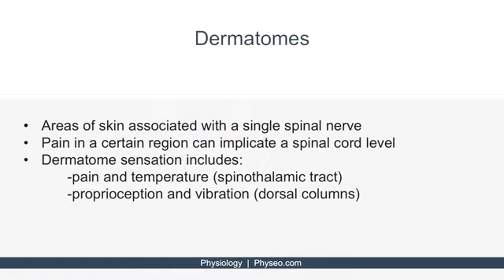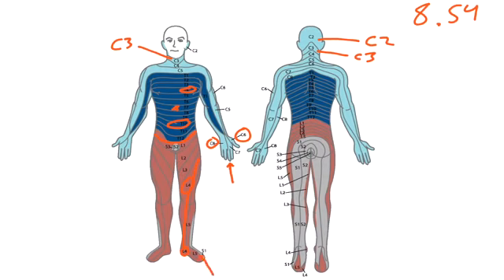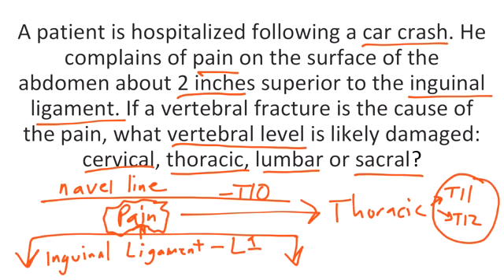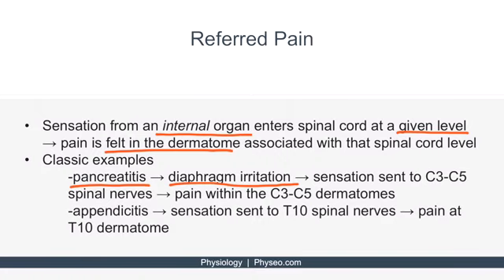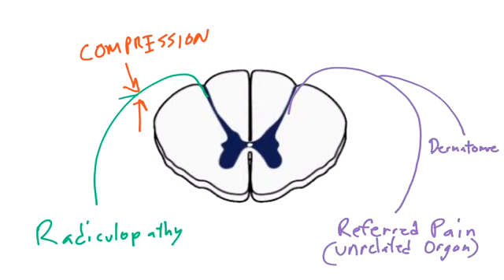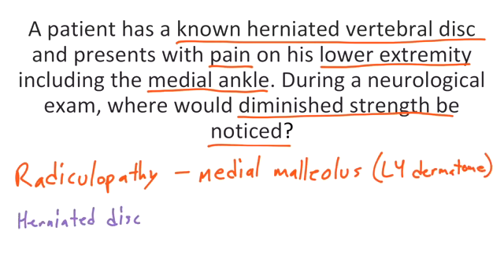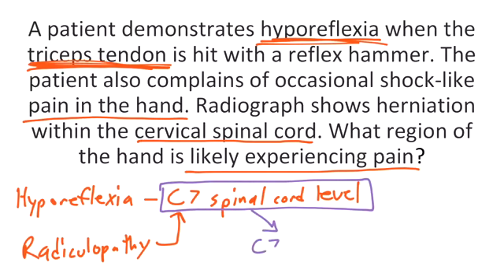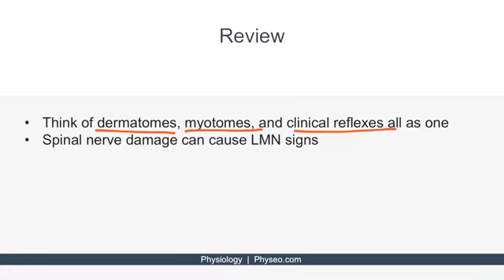15 декабря 2022 г.